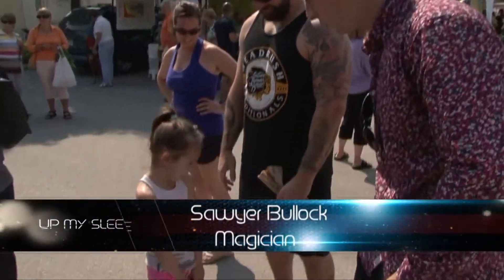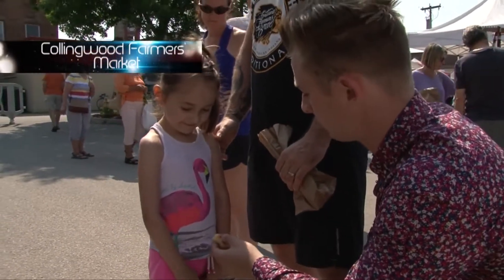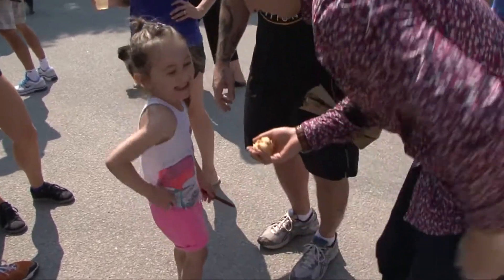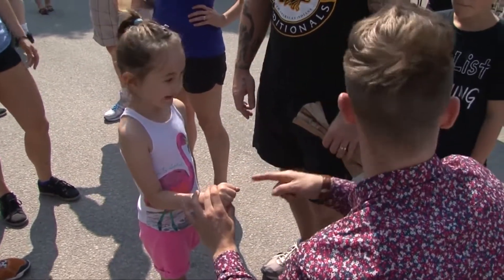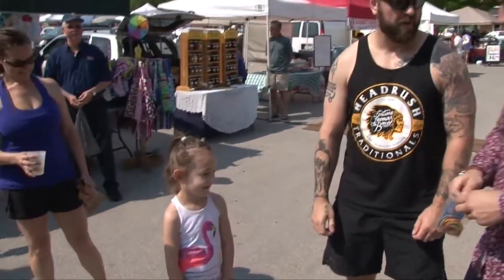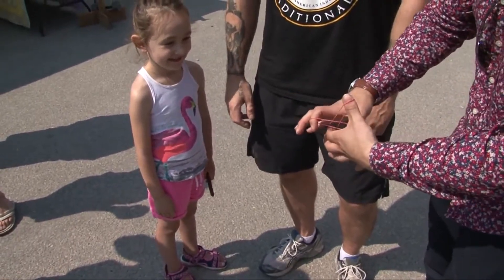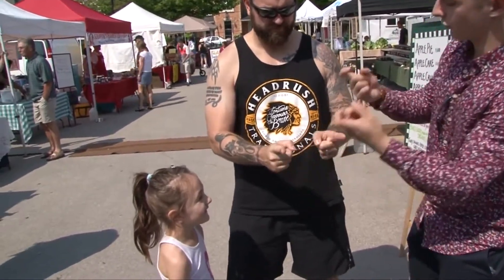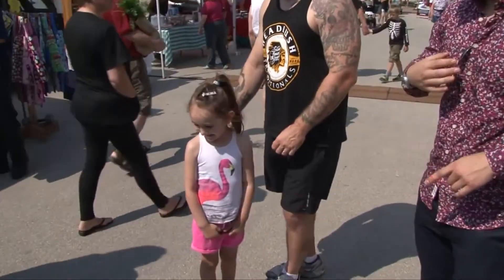Up My Sleeve | Magic Trick #3, Bunny Rabbits & Rubber Bands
Up My Sleeve is an entertaining magic show that will amaze you, intrigue you and leave you wanting more. Watch as local magician Sawyer Bullock surprises strangers young and old with his magic. See the wonderment, feel the anticipation and be sufficiently impressed with his style and technique. Up My Sleeve is for all ages – And anyone who appreciates the art of magic.